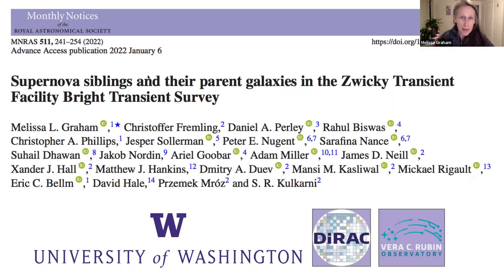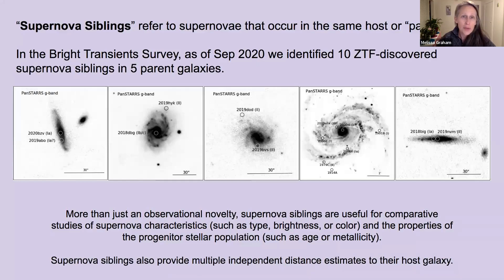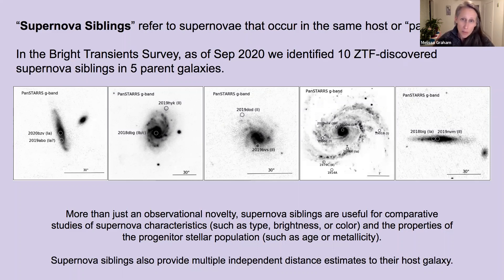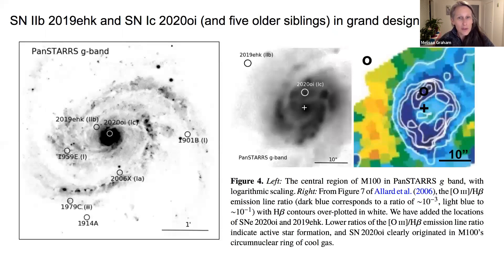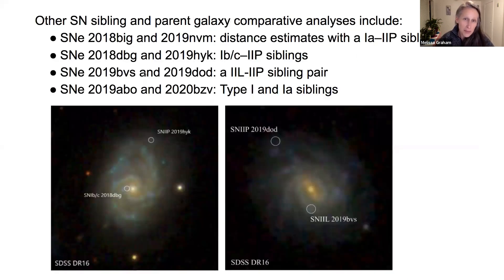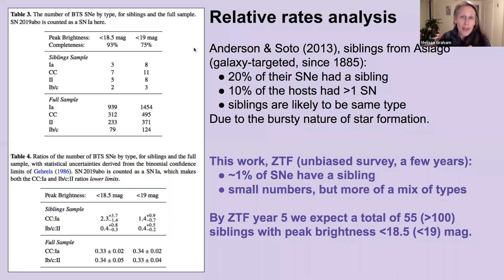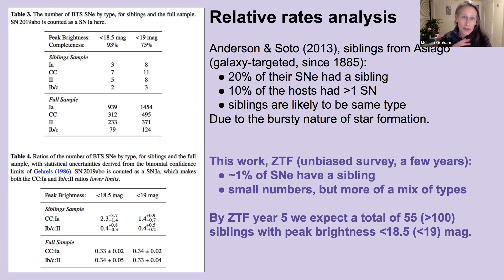Supernovae siblings in the Zwicky Transient Facility survey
Melissa Graham from the University of Washington present a sample of supernovae siblings (supernovae discovered in the same host galaxy) discovered in the ZTF survey. While still small, this sample challenges previous observations that supernova siblings are usual of the same type. Instead, the siblings in the ZTF sample are of diverse supernova types.

Titled "Supernova siblings and their parent galaxies in the Zwicky Transient Facility Bright Transient Survey", the paper is accepted for publication in the MNRAS journal and can be viewed

This video is part of the ZTF science vlog series in which astronomers share their latest finding with the community.